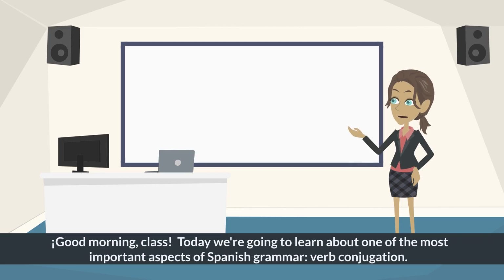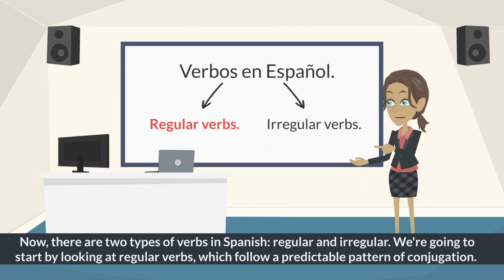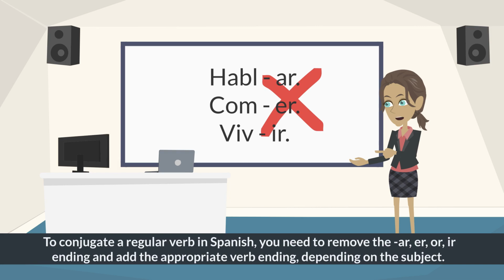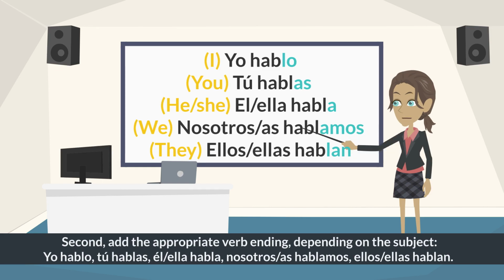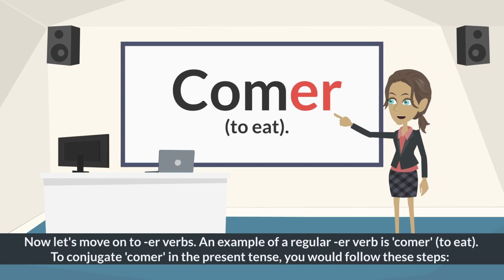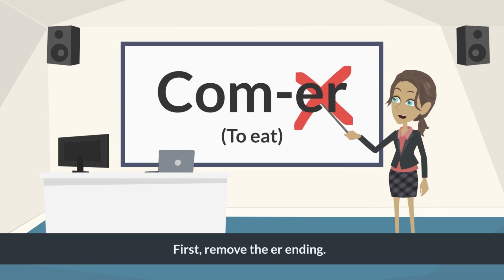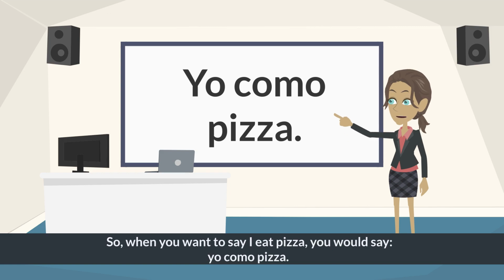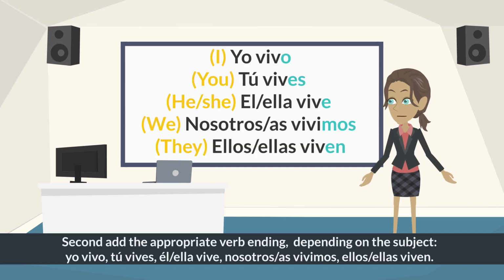Real Spanish: Present Tense- conjugations regular verbs - Tiempo presente para verbos regulares.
This video will explain in details how to conjugate verbs in present tense. Be able to conjugate the verbs, you can start to communicate properly in any situation, if you master this conjugation you avoid to have misunderstanding when you speak Spanish.  We provide and example how you can use this conjugation when you tell a story. Get ready! start to master present tense !